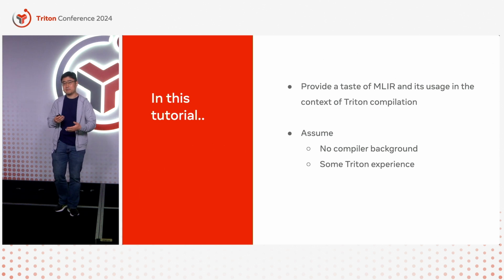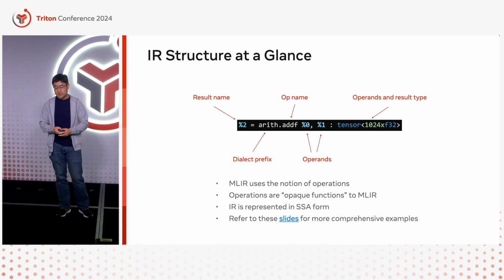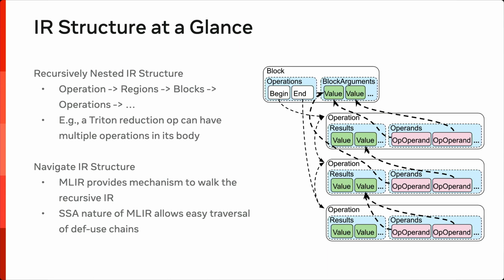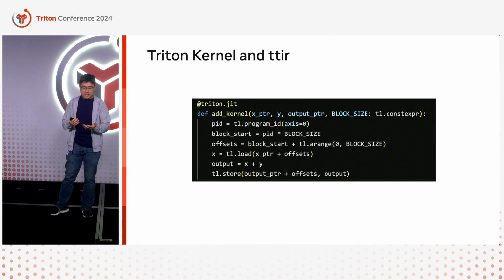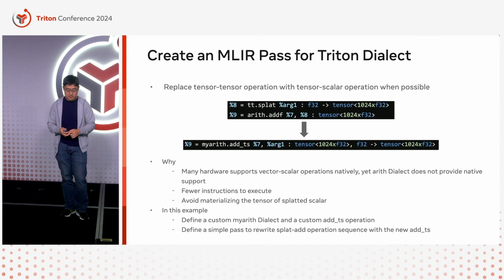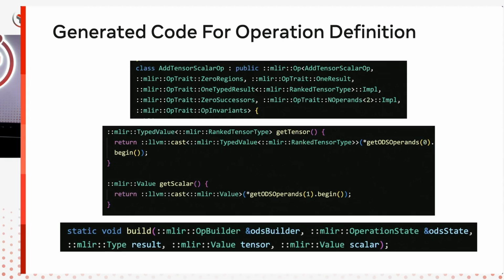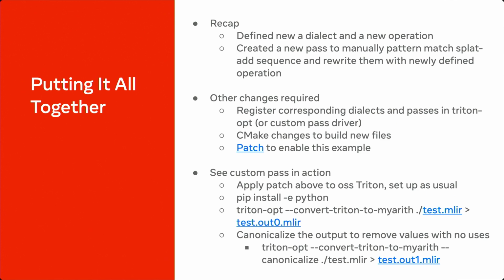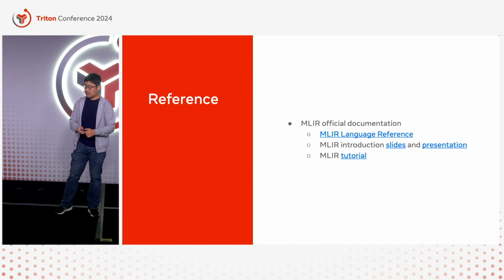Compiler Tools: Writing an MLIR Pass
Haishan introduces MLIR, and describes how Triton uses MLIR to leverage custom intrinsics.